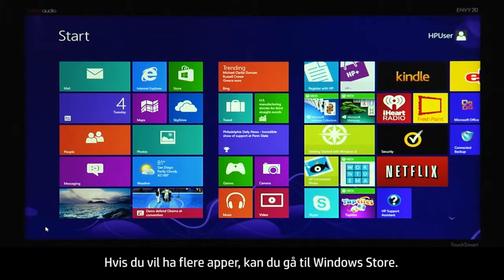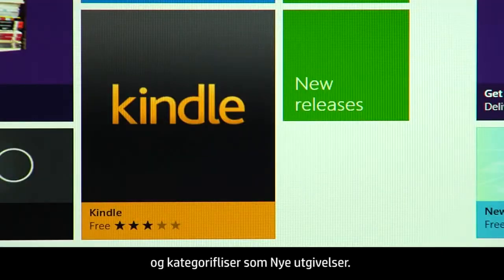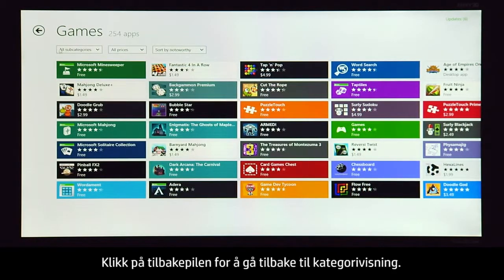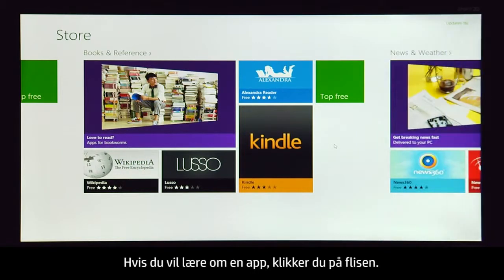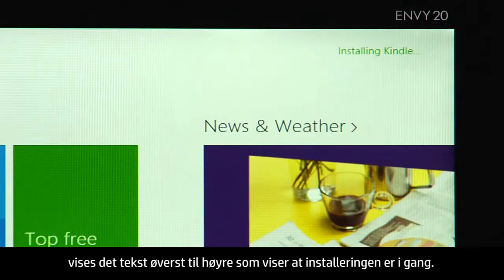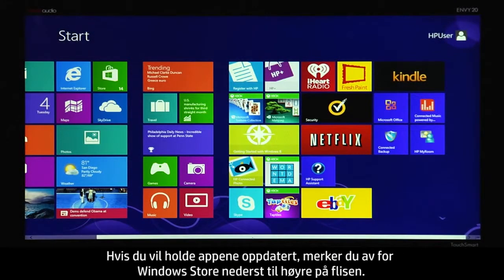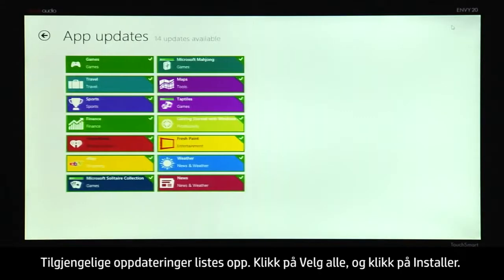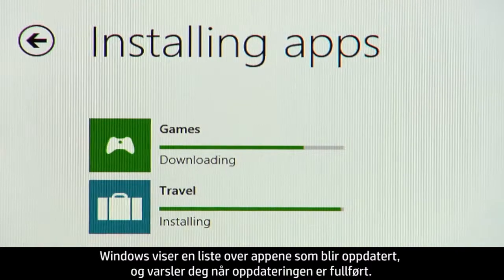Bruke Store-appen i Windows 8.1 på HP-datamaskiner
Windows 8.1 kommer med noen forhåndsinstallerte apper, men det finnes flere apper som er tilgjengelige gratis eller som kan kjøpes. Denne videoen viser hvordan du bruker Windows Store til å laste ned, installere og oppdatere apper. Denne videoen ble produsert av HP.